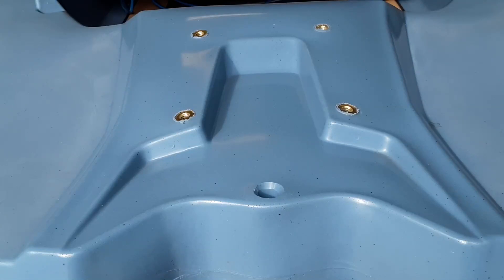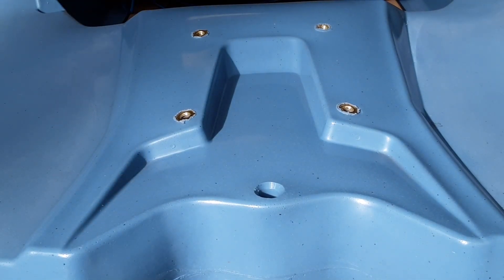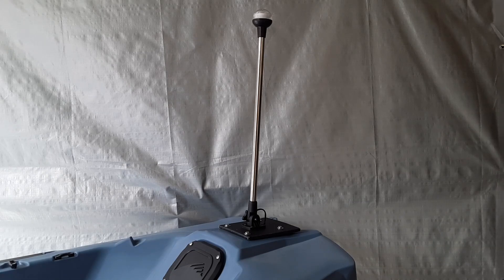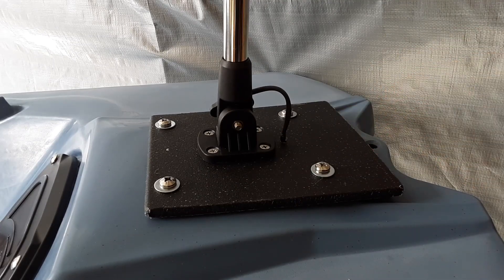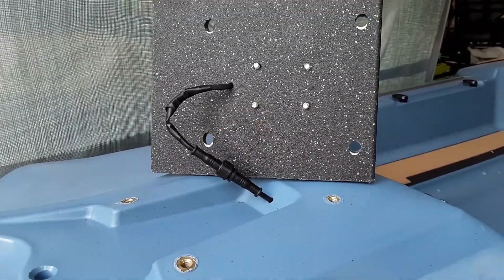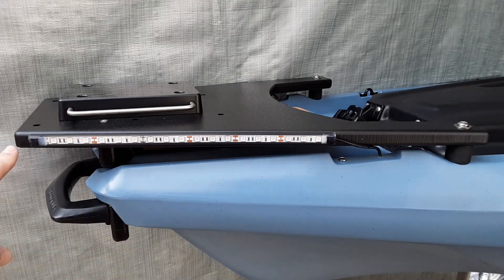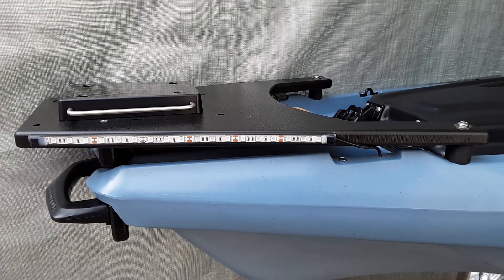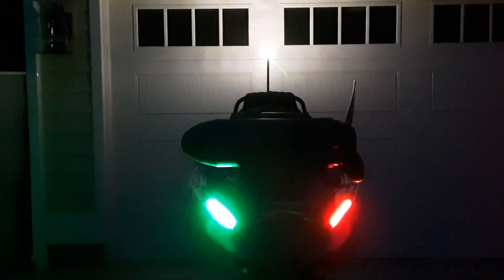Bonafide SS127 Kayak Navigation Lights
In this video, I illustrate how I installed navigation lights on the bow (front) and stern (rear) of a Bonafide SS127 kayak. I explain the basic connectors and wiring used for this project. The installation and wiring of the switch would be too time consuming for this video so it was not included.

Parts:
* Red and Green bow LED navigation lights.
* LED white stern light.
* IP68 16 AWG waterproof connector pair (1).
* IP65 22 AWG waterproof connector pair (1).
* On/Off 12V 30ALED Rocker Switch (1).